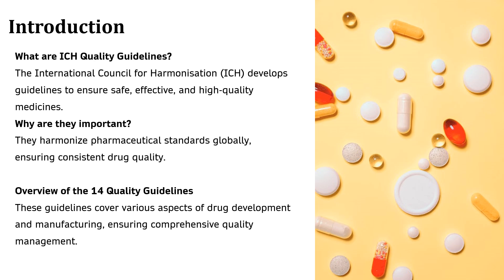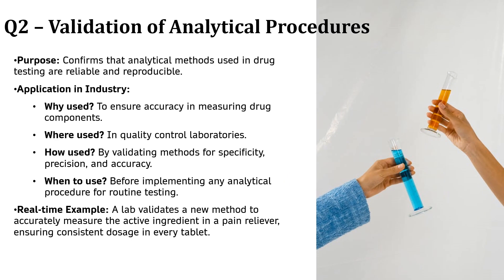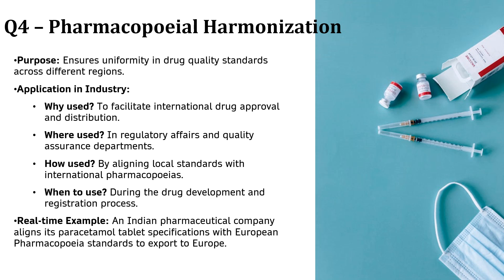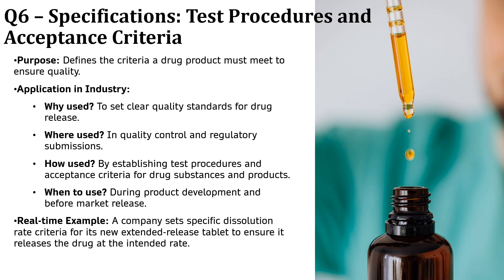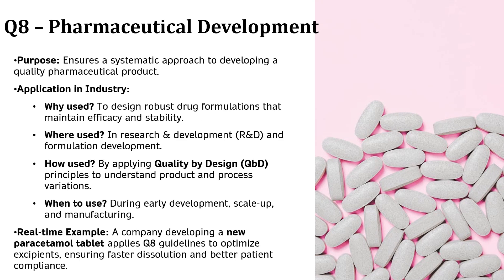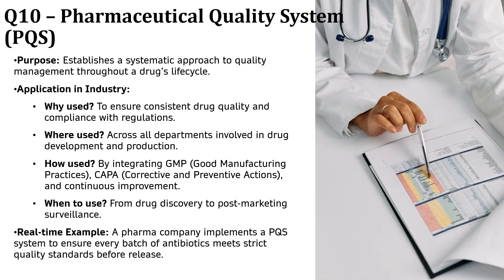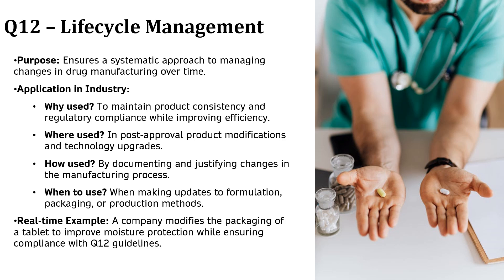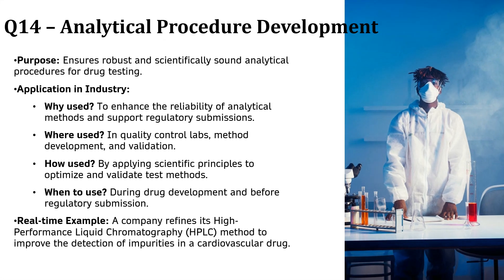ICH Quality Guidelines Q1 to Q14 -Simplified for Beginners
Understanding **ICH Quality Guidelines** is essential for anyone in the **pharma industry**, especially **B.Pharm and M.Pharm students**! In this video, we simplify **Q1 to Q14** with easy explanations and **real-world examples** so you can learn how these guidelines shape **drug stability, impurity control, analytical validation, manufacturing quality, and risk management**.

✔ What are **ICH Quality Guidelines**, and why are they important?
✔ How they ensure **safe, effective, and high-quality medicines** worldwide
✔ Where and when each guideline is applied in **pharmaceutical R&D and manufacturing**
✔ **Real-life pharma industry examples** to make learning easier

Whether you're preparing for **exams, job interviews, or working in the pharma field**, this video will help you **understand these critical guidelines in a simple and engaging way**. **Watch till the end** to get a **clear roadmap** for applying ICH quality standards in the real world!